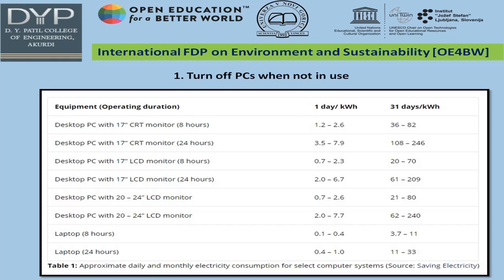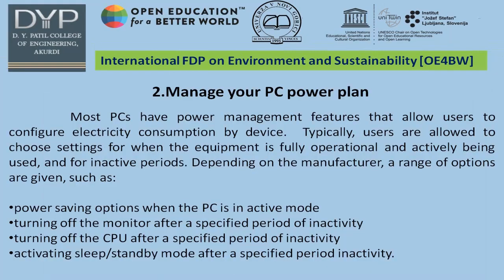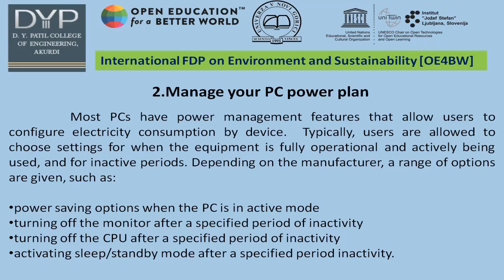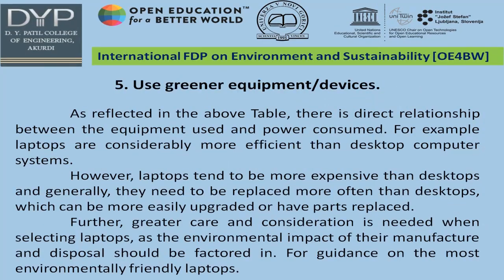WAYS TO REDUCE YOUR COMPUTING CARBON FOOTPRINT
By Rachana Mudholkar